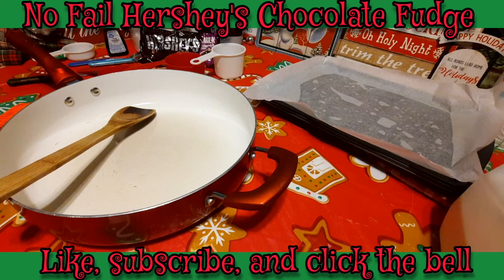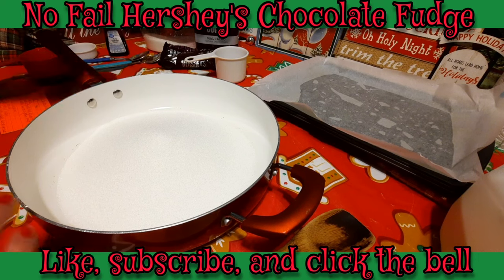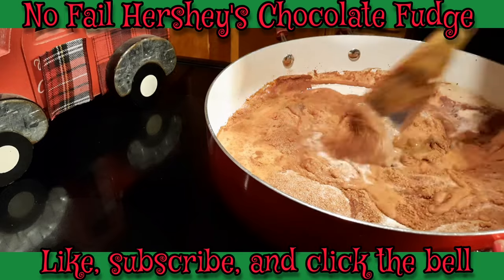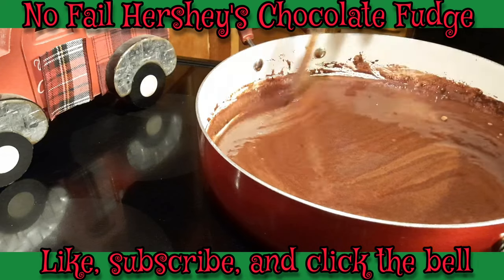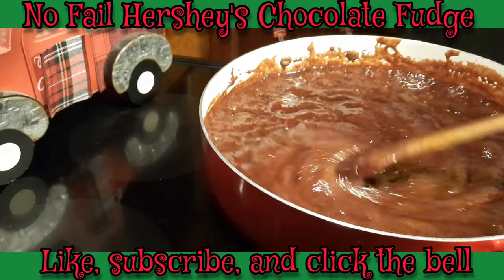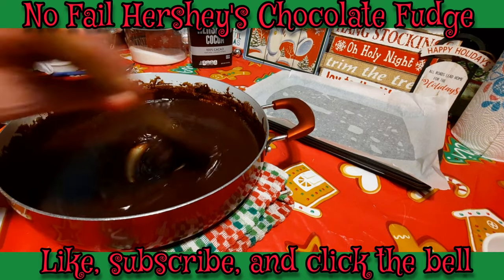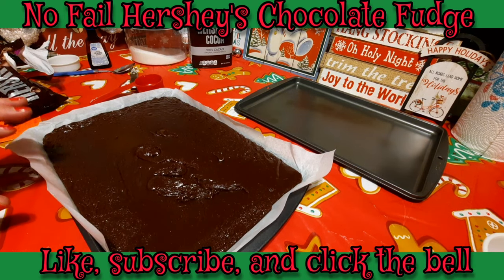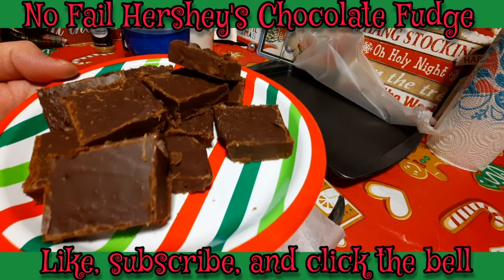NO FAIL Hershey's Old-fashioned Chocolate Fudge | Just Like Grandma Use to Make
***Refer to video for ingredients and step-by-step instructions***
Also, if you prefer to use a candy thermometer, you'll want around 234°-236° for the ideal temperature.

We also have several other fudge flavors. Be sure to check them out!